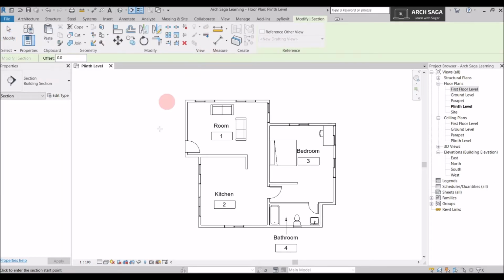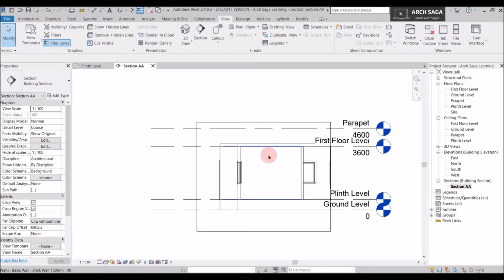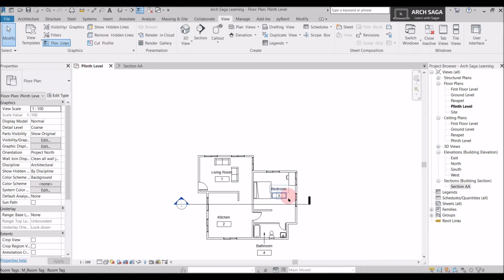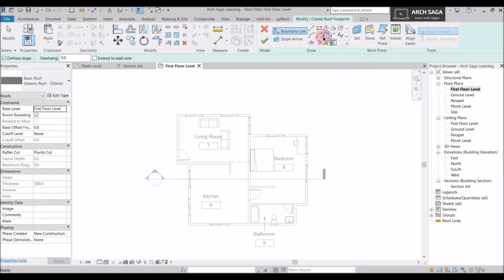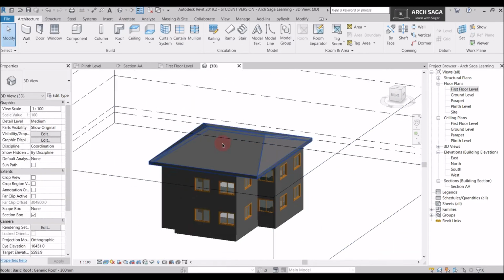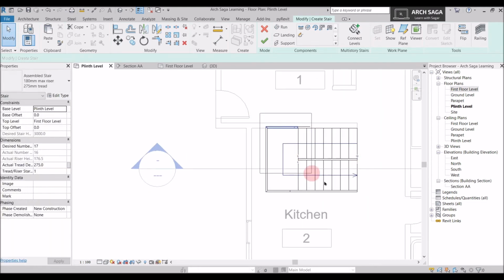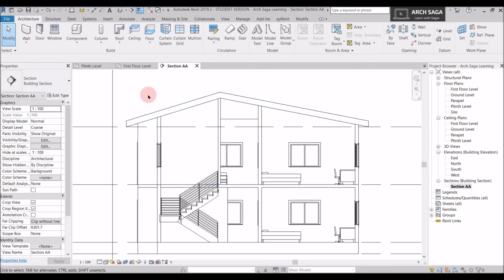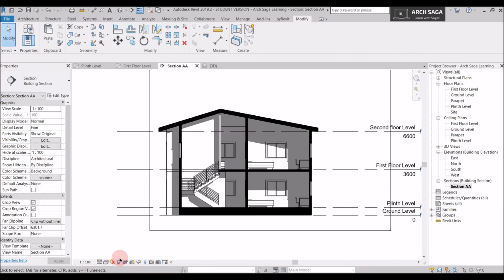How to add section + Addition(Roof + Staircase) | Revit Tutorials in English | Tutorial #11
This Tutorial is about How to add section + Addition(Roof + Staircase)

We will be learning more about Revit Architecture in upcoming tutorials.

Also Visit my Amazon Storefront where you will find products related to Architecture and Essential Office and Stationary products